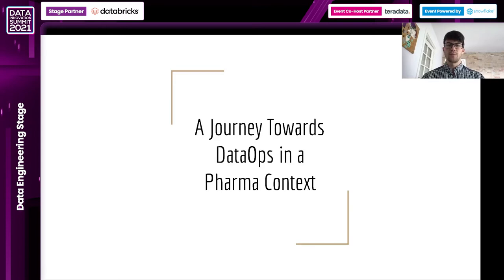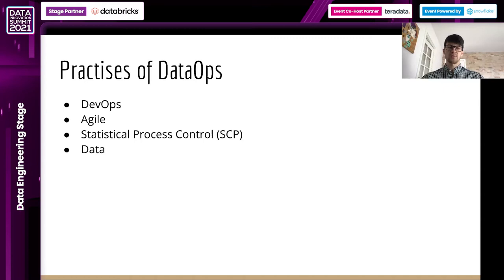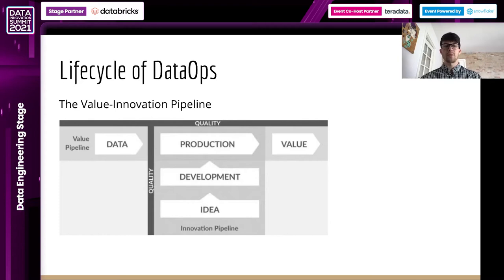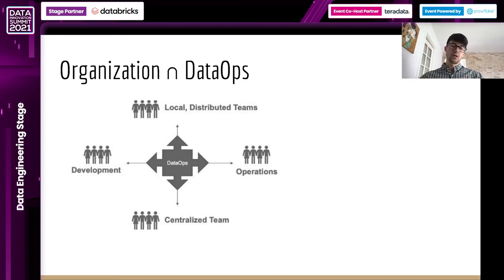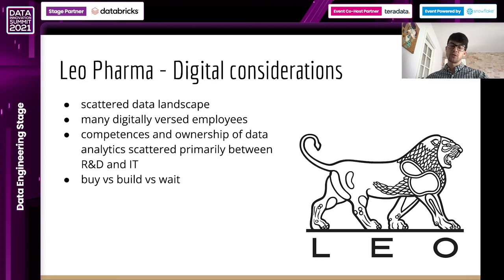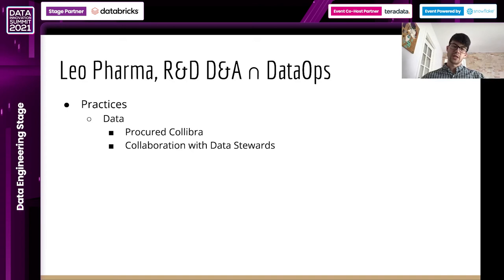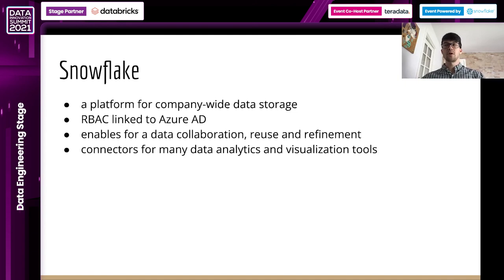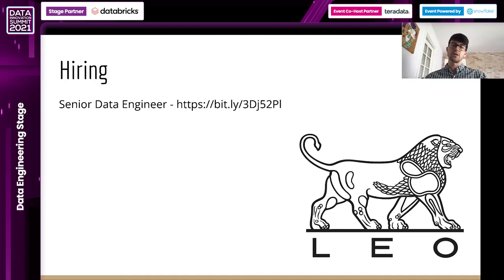A journey towards DataOps in a Pharma context - Alexander Zafirov, Leo Pharma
Get to know the challenges in working in a data-centric manner and adopting the DataOps mindset in a Pharmaceutical company like Leo Pharma. See how the intersection between methodology, internal requirements and tech on the market lead us to the solutions we are implementing.

Key Takeaways
- The main challenges in Pharma regarding data are that it is scattered, lacks
ownership and is hard to find
- The tech stack chosen needs to support users with skillsets that range from tech-
fluent to tech-savvy
- Cloud services and SaaS products do the heavy lifting, while in-house
automation scripts and reusable components serve as a facade

HyperightDataTalks is a video podcast of interviews with some of the most innovative minds, enterprise practitioners, technology and service providers, start-ups and academics, working with Data Science, Data Management, Big Data, Analytics, AI, IOT and much more. For more interviews, audio podcast and videos from some of the best presentations from our summits, please